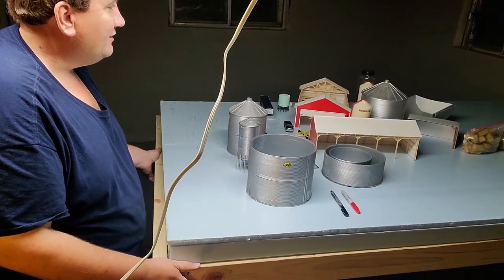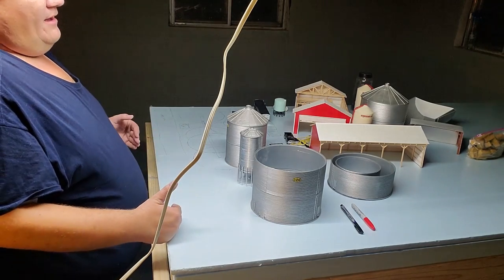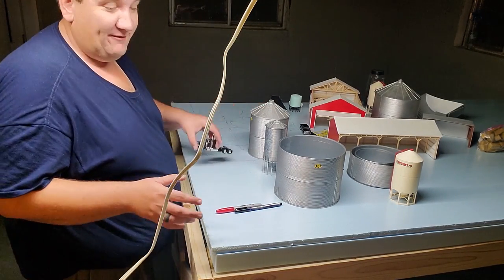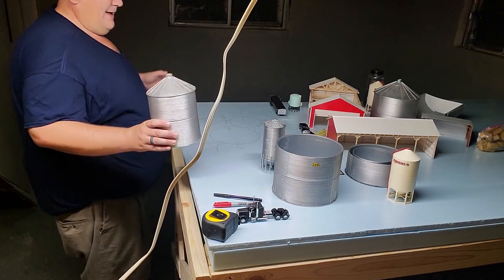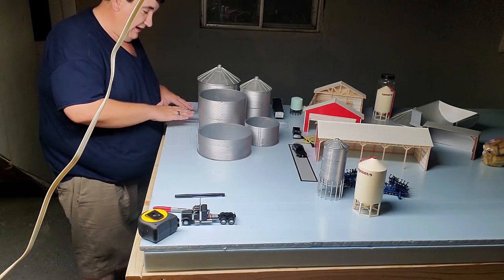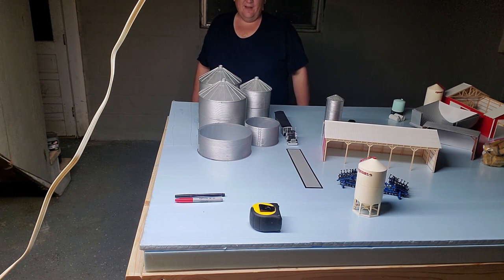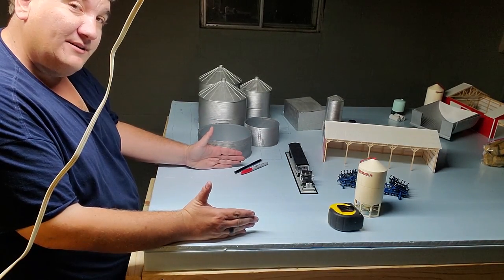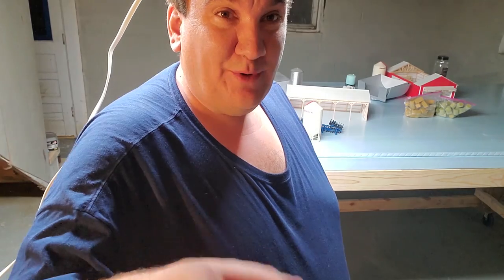How to build a farm toy display part 1: planning and layout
It's time for Dogtown Farms to rise from the ashes.  Here is step one.